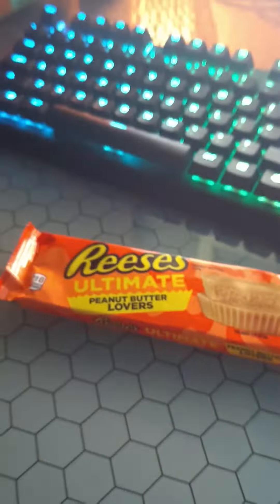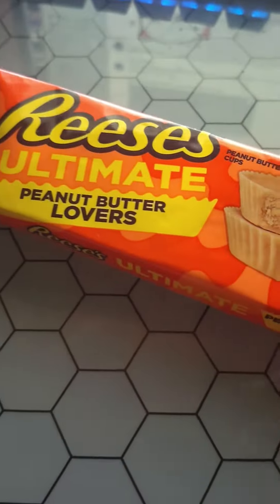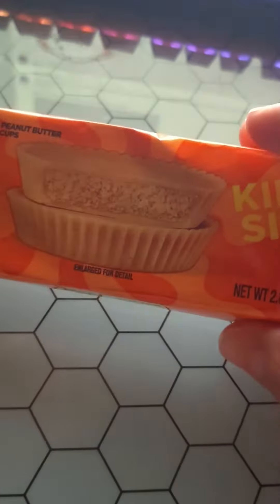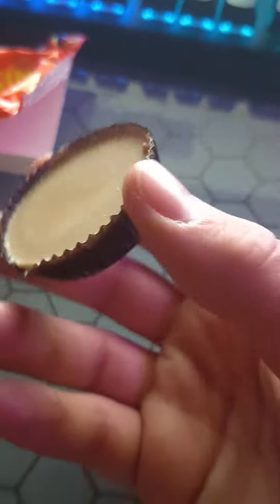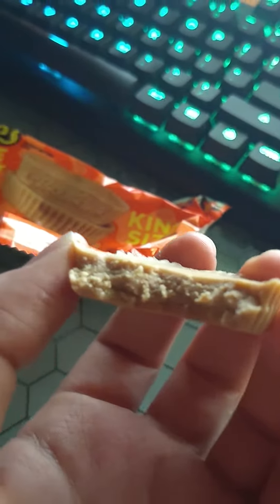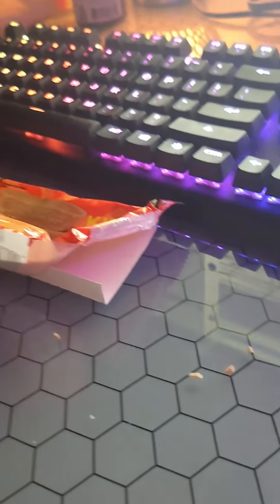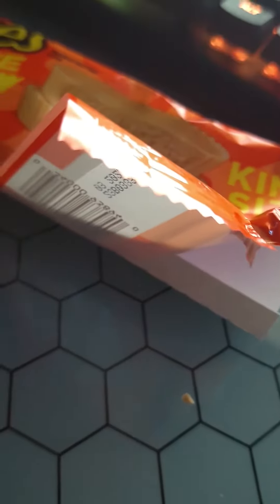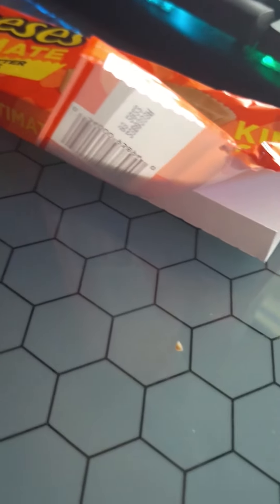reeses peanuts butter lovers cup review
a fine sand color